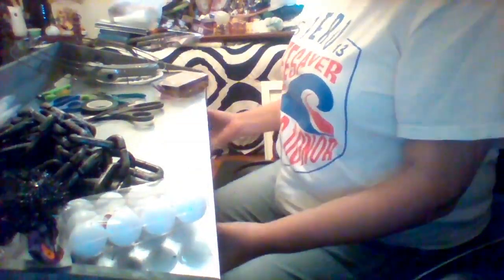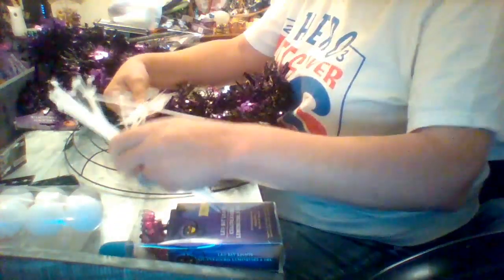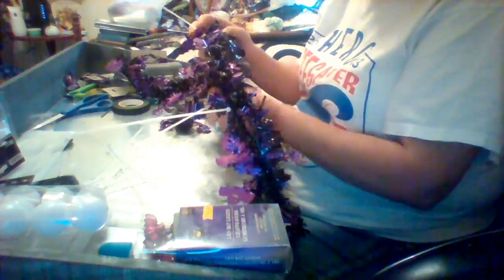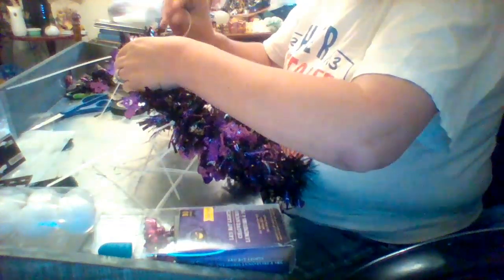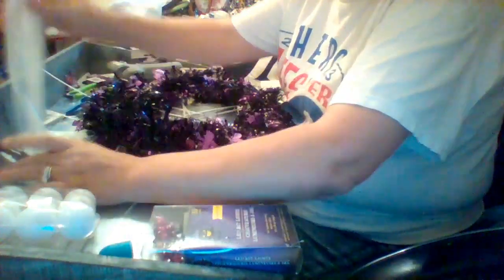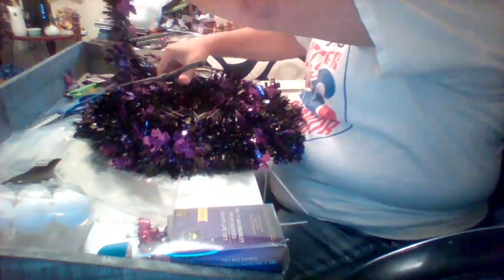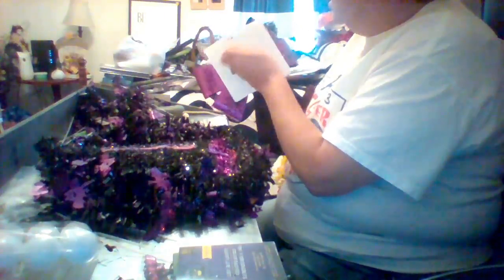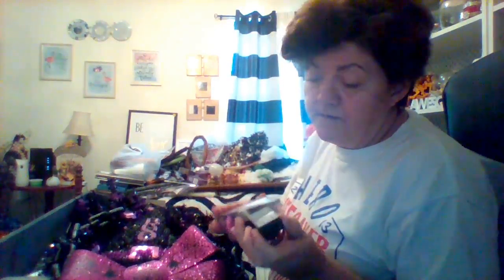Halloween Wreath Decor 2017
Hope you enjoyed last years fall decor